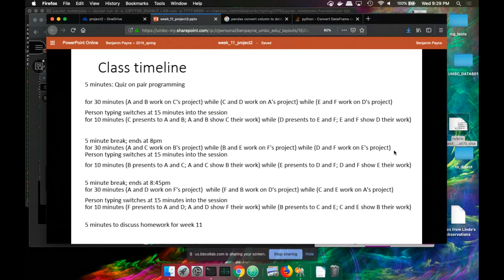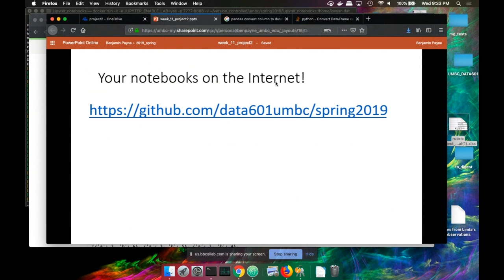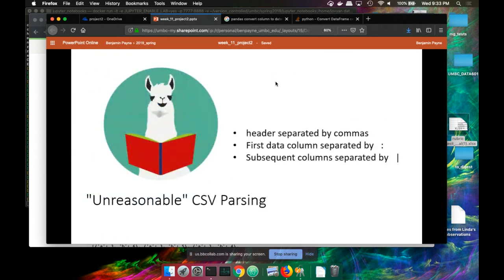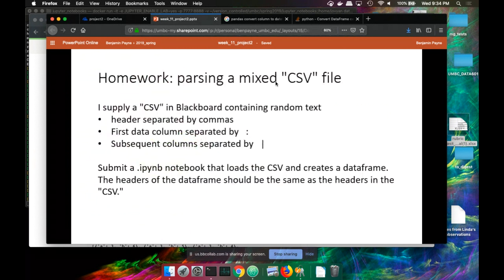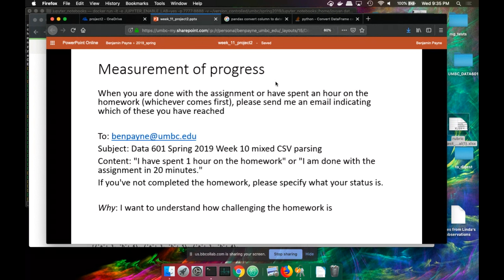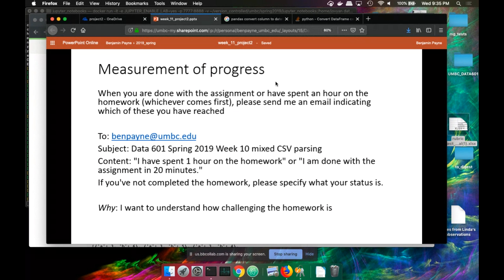Introduction to Data Science: project 2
in-class code reproducibility of project notebooks, plus homework assignment